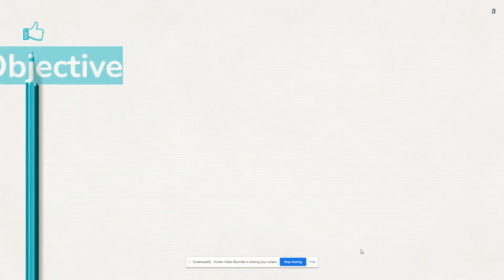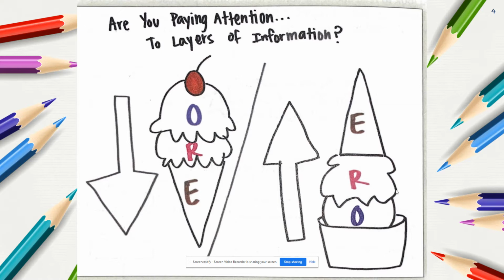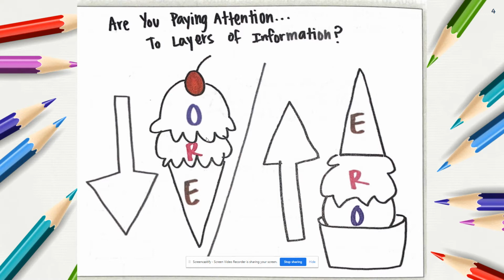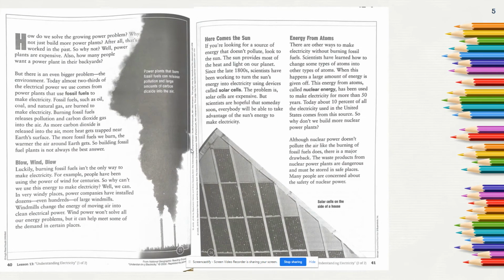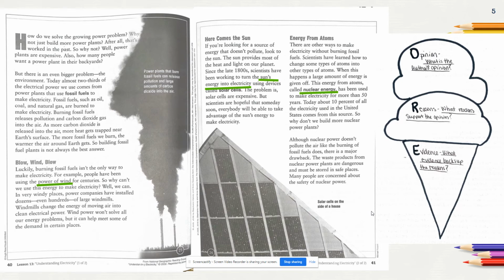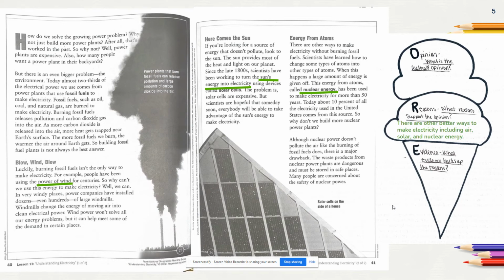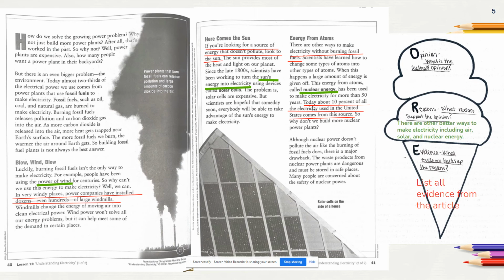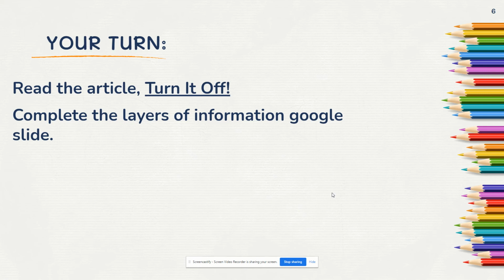Reading Workshop 12/16